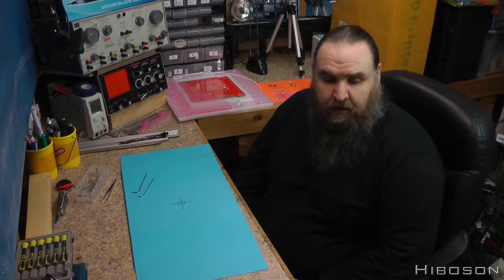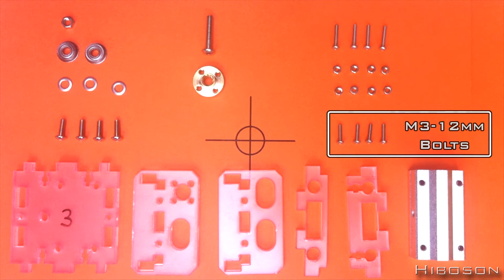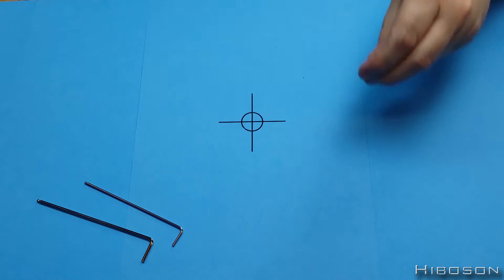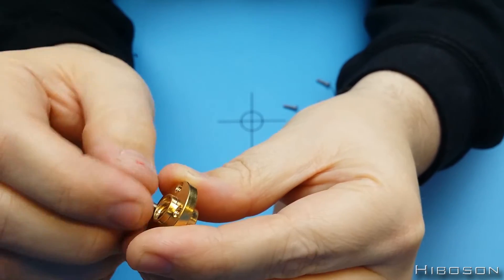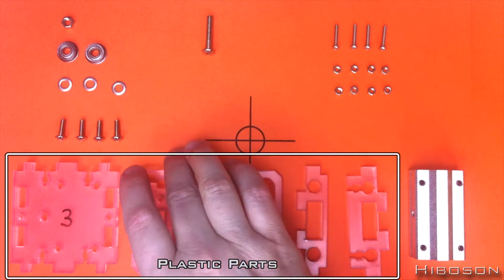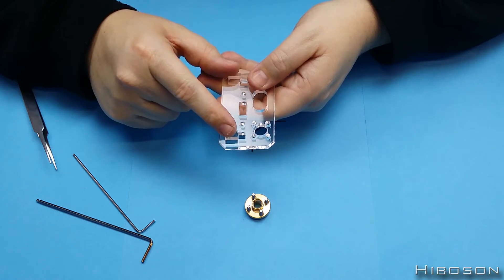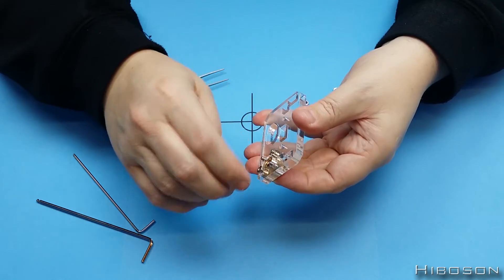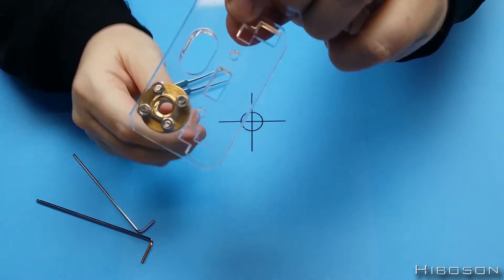Sunhokey 3D Printer - Build Teaser Video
Hi There, I'm Hiboson and this is a teaser video for the build video of my "Sunhokey Prusa i3 3D Printer Kit" I got from aliexpress in China, link to product below.

This is a follow up video to my other 3D printer videos before, this is to give a sneek peek of the upcoming build video (Release date TBC), please subscribe if you want to make sure not to miss that videos release.

Hiboson